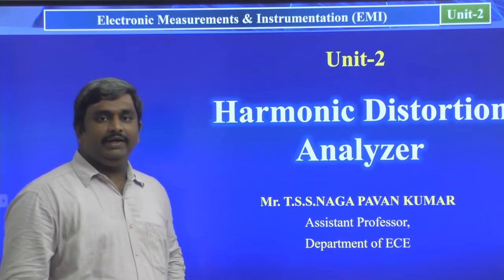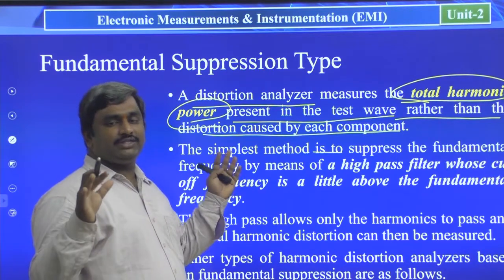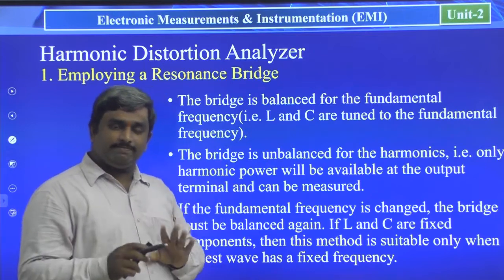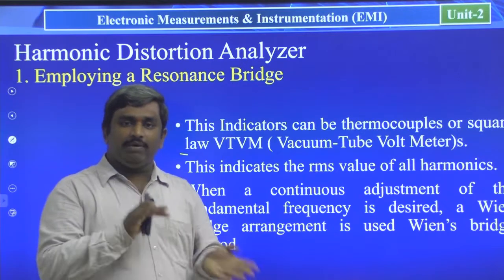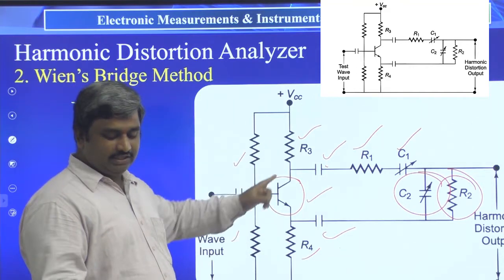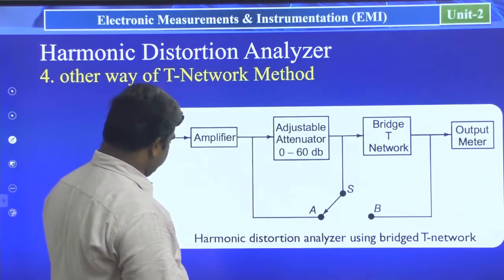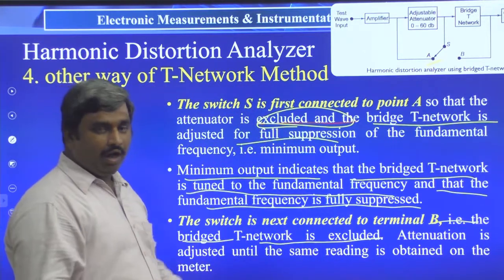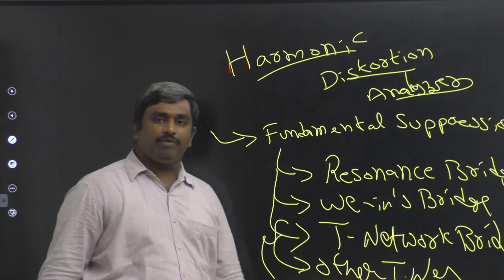EMI221 - Harmonic Distortion Analyzer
Unit-2 : Signal Generators & Wave Analyzers
Harmonic Distortion Analyzer

 DISTORTION ANALYZERS
The extent to which the output waveform of an- amplifier differs from the waveform at the input is a measure of the distortion intro­duced by the inherent nonlinear characteristics of active devices such as bipolar or field-effect transistors or by passive circuit components. The amount of distortion can be measured with a distortion analyzer.

1. Fundamental Suppression Type
A distortion analyzer measures the total harmonic power present in the test wave rather than the distortion caused by each component.
The simplest method is to suppress the fundamental frequency by means of a high pass filter whose cut off frequency is a little above the fundamental frequency.
This high pass allows only the harmonics to pass and the total harmonic distortion can then be measured.
Other types of harmonic distortion analyzers based on fundamental suppression are as follows.
The bridge is balanced for the fundamental frequency(i.e. L and C are tuned to the fundamental frequency).
The bridge is unbalanced for the harmonics, i.e. only harmonic power will be available at the output terminal and can be measured.
If the fundamental frequency is changed, the bridge must be balanced again. If L and C are fixed components, then this method is suitable only when the test wave has a fixed frequency.
This Indicators can be thermocouples or square law VTVM ( Vacuum-Tube Volt Meter)s.
This indicates the rms value of all harmonics.
When a continuous adjustment of the fundamental frequency is desired, a Wien bridge arrangement is used Wien’s bridge method

Harmonic Distortion Analyzer
2. Wien’s Bridge Method
The bridge is balanced for the fundamental frequency.
The fundamental energy is dissipated in the bridge circuit elements.
Only the harmonic components reach the output terminals. The harmonic distortion output can then be measured with a meter.
For balance at the fundamental frequency,
C1=C2=C,     R1=R2=R,    R3=2R4

3. Bridged T-Network Method
In the above fig., L and C’s are tuned to the fundamental frequency, and R is adjusted to bypass fundamental frequency.
The tank circuit being tuned to the fundamental frequency, the fundamental energy will circulate in the tank and is bypassed by the resistance.
Only harmonic components will reach the output terminals and the distorted output can be measured by the meter.
The Q of the resonant circuit must be at least 3–5.

The switch S is first connected to point A so that the attenuator is excluded and the bridge T-network is adjusted for full suppression of the fundamental frequency, i.e. minimum output.
Minimum output indicates that the bridged T-network is tuned to the fundamental frequency and that the fundamental frequency is fully suppressed.
The switch is next connected to terminal B, i.e. the bridged T-network is excluded. Attenuation is adjusted until the same reading is obtained on the meter.

The attenuator reading indicates the total rms distortion. Distortion measurement can also be obtained by means of a wave analyzer, knowing the amplitude and the frequency of each component, the harmonic distortion can be calculated.
However, distortion meters based on fundamental suppression are simpler to design and less expensive than wave analyzers.
The disadvantage is that they give only the total distortion and not the amplitude of individual distortion components.